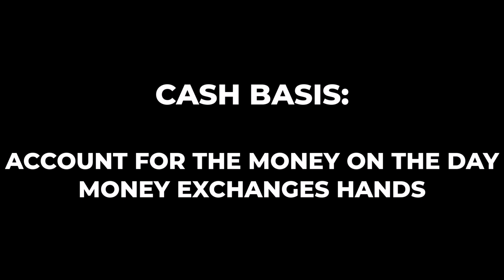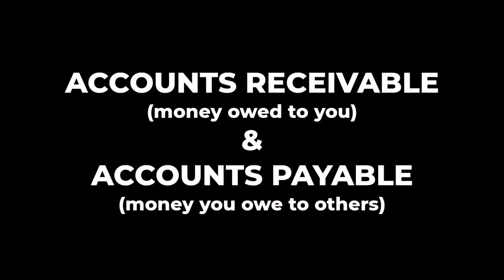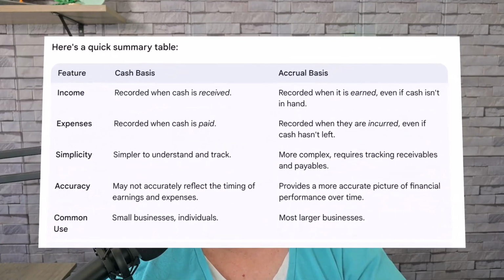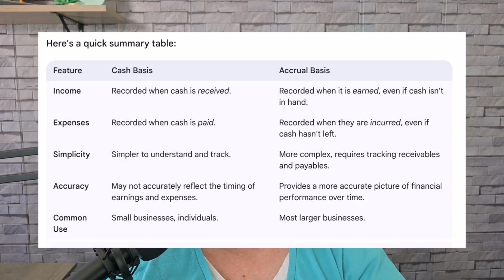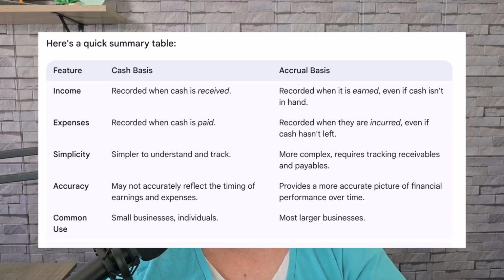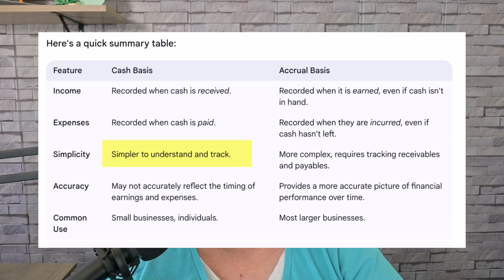Understanding Cash Basis vs Accrual Basis for Small Business Owners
Confused on what cash basis and accrual basis means in your bookkeeping system? Most small business owners do not know the difference so let's take a closer look at why your report might be showing different numbers.

DIVE IN DEEPER & LEARN MORE ABOUT YOUR NUMBERS

NEED A BOOKKEEPER?
Yep! We can help you do your bookkeeping so you can focus on growing your business!

👉 Recommended Bookkeeping: The #1 Tool You Need: Quickbooks You must have a good, easy to use bookkeeping system. The #1 option for those needing invoicing & online payments

Books I Recommend to Help You Take Your Business to the Next Level
👉 Start with WHY by Simon Sinek: ​
👉 How to Grow Your Small Business: A 6-Step Plan to Help Your Business Take Off – Donald Miller
👉 Atomic Habits by James Clear

WHO IS THIS FOR: small business owners who serve their local community & those looking to increase profits, boost sales, improve processes and develop stronger teams. Entrepreneurs who want to make more money & know their business numbers better!